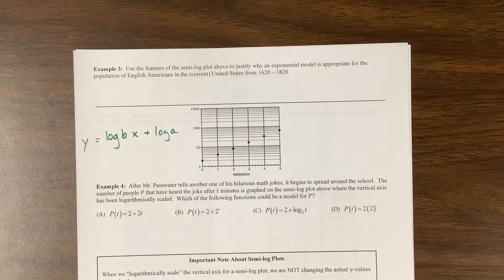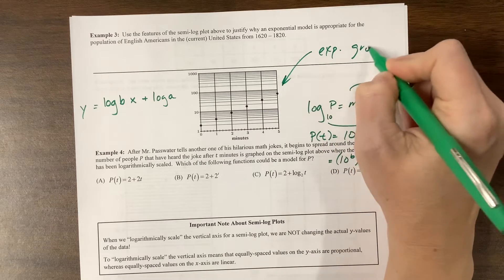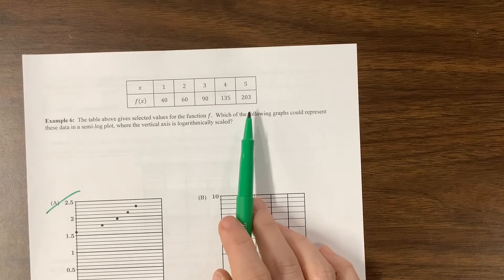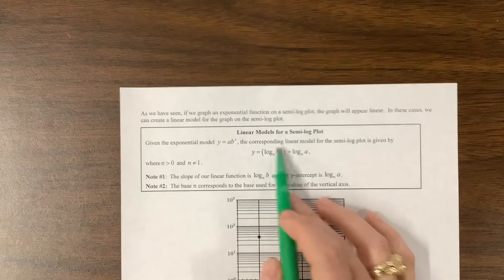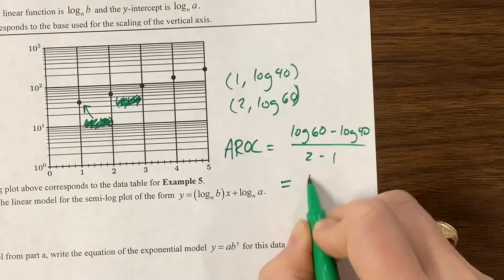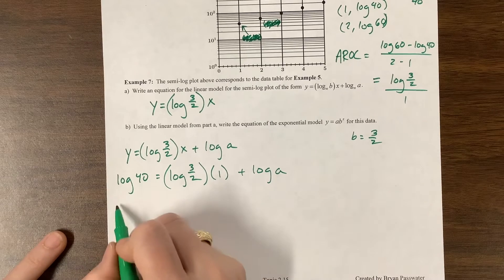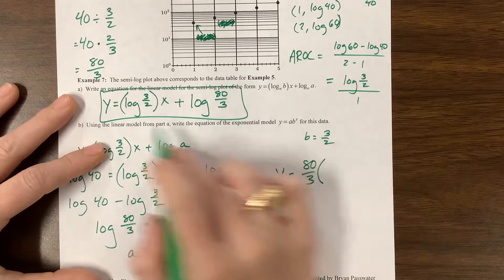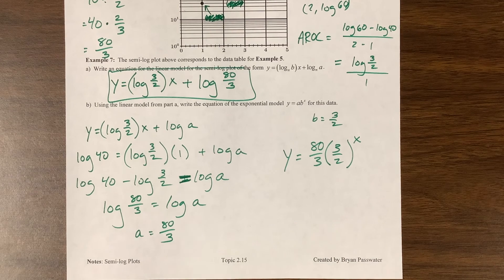Semi-Log Plots for AP PreCal (video 2 of 2)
Ms. Kosh is still learning as she teaches... This is a new topic for all of us!